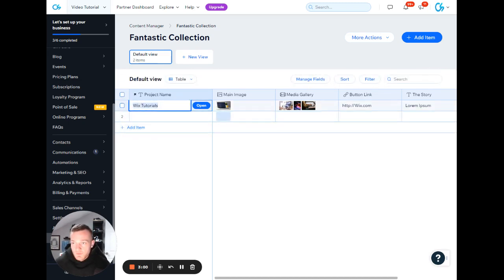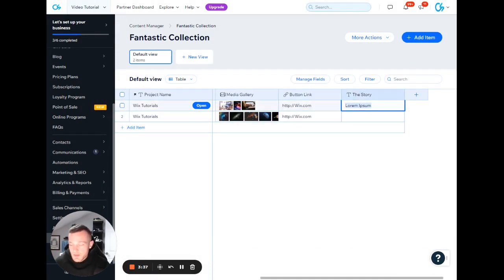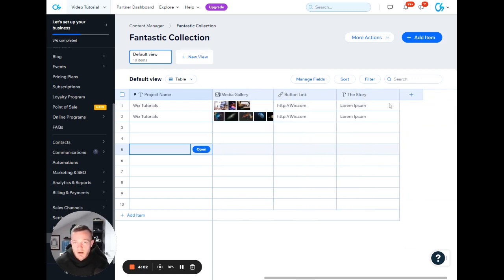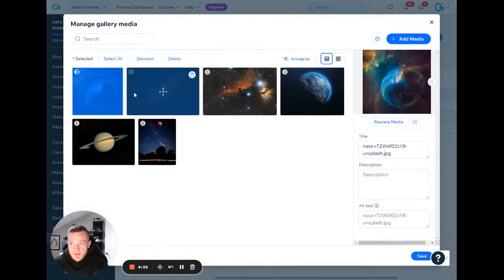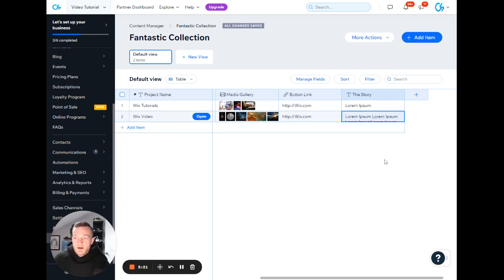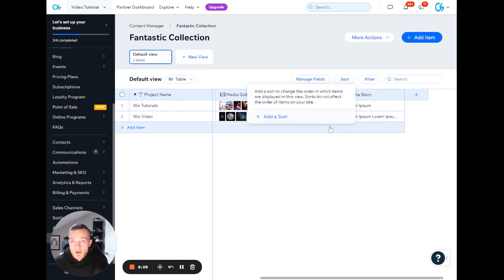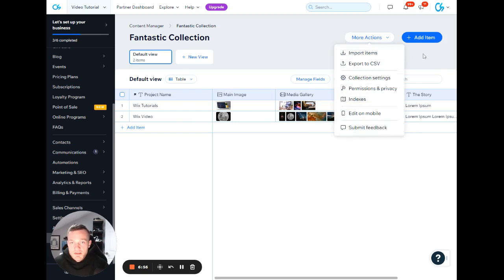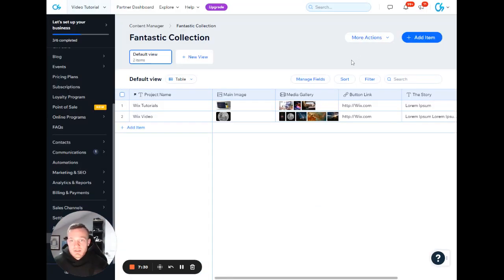How to Easily Add Pages Wix Dynamic Collections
If you have Wix collections on your site and want to know how to add information to them to display on your site, this video is for you!